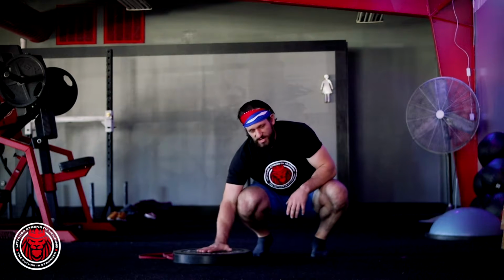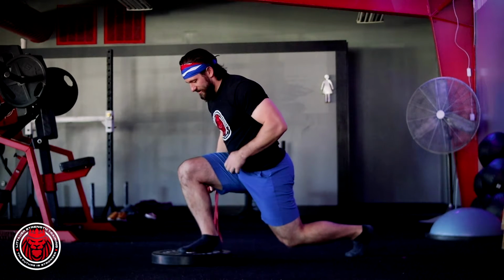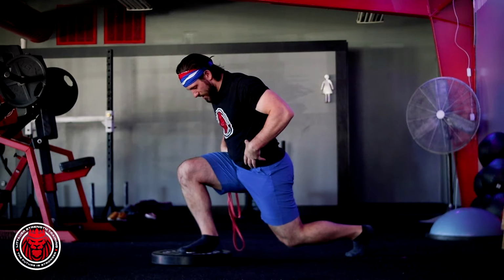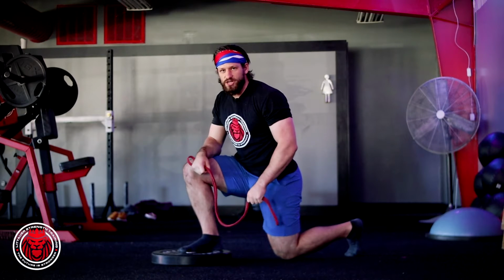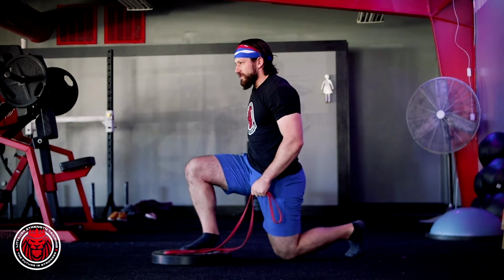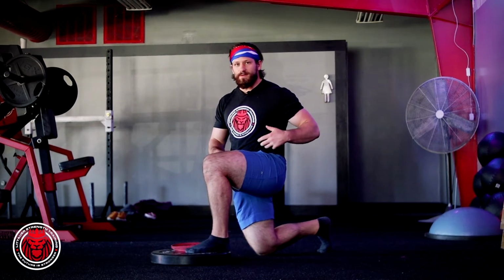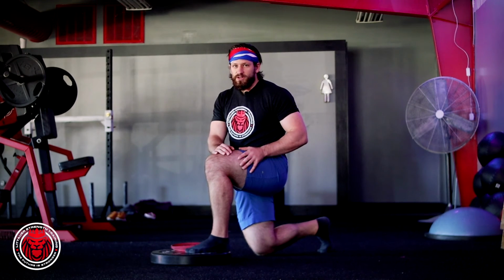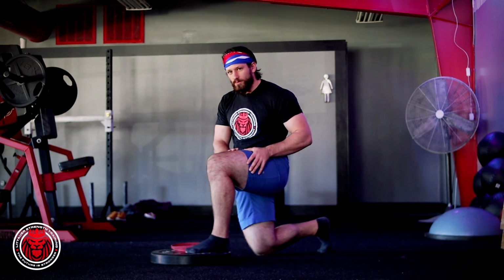Split Stance Hip Stability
In this video, I go over two drills that can help improve your hip mobility and stability, and take your strength game to the next level!